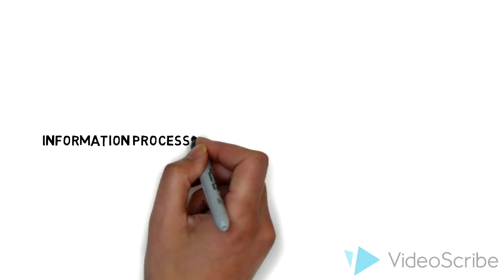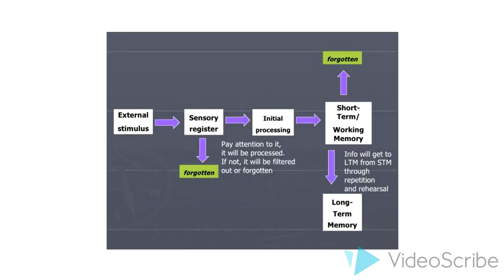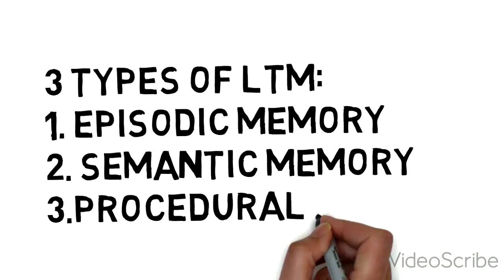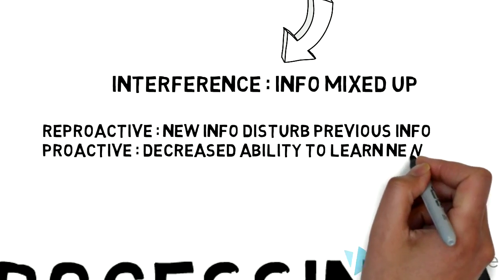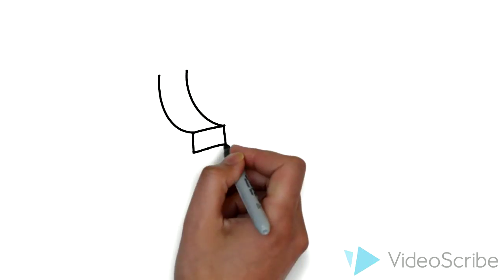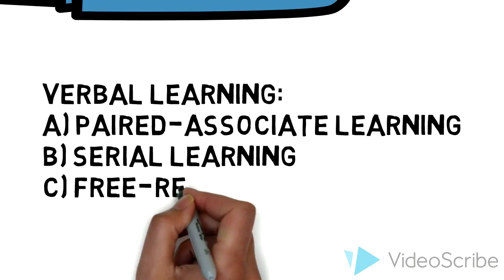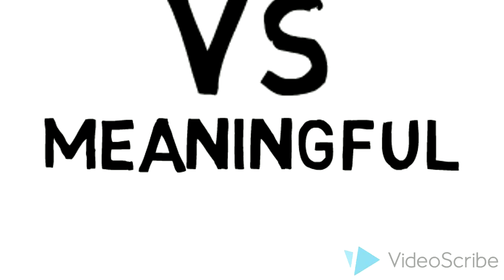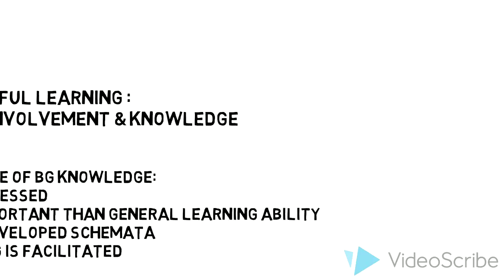Educational Psychology - Information Processing and Cognitive Theories of Learning